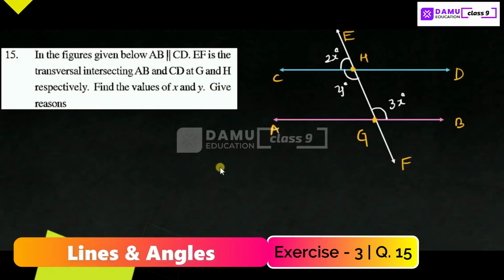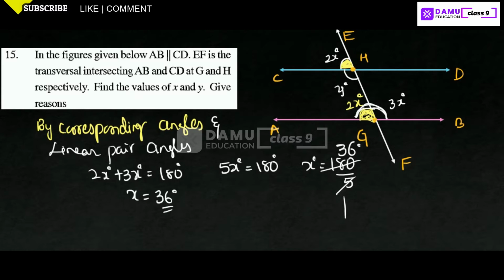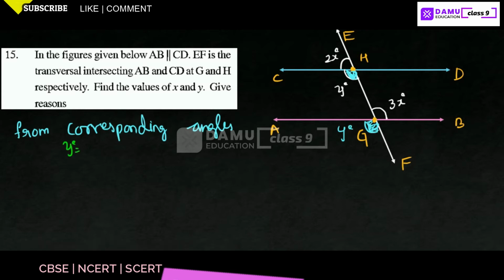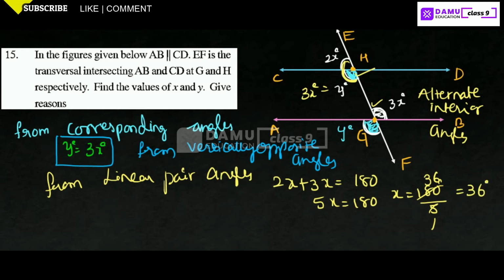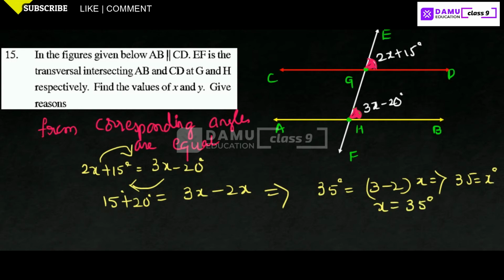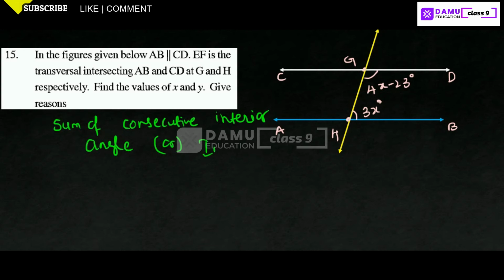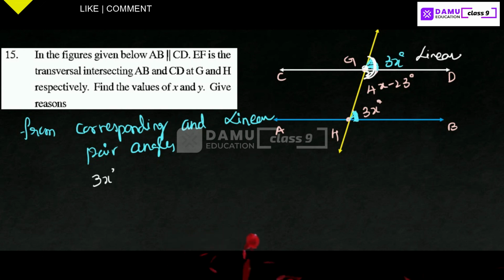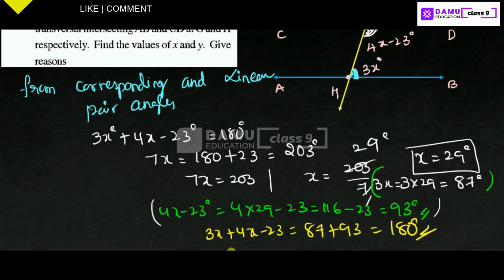Lines & Angles AnglesLines | Ex 3 Q 15 | 9th Class Math Answers | LinesandAngles | Damu Education